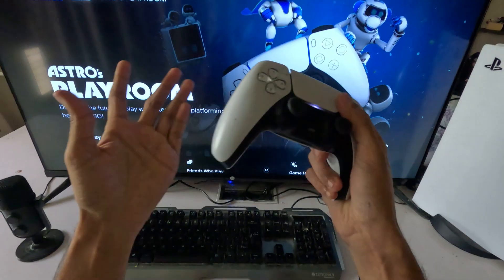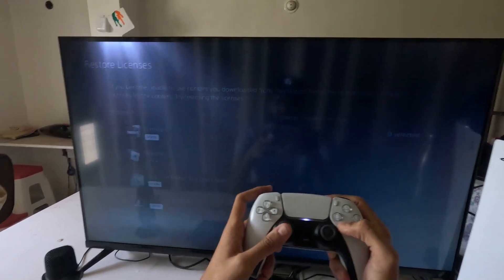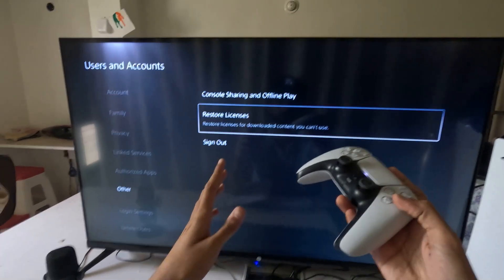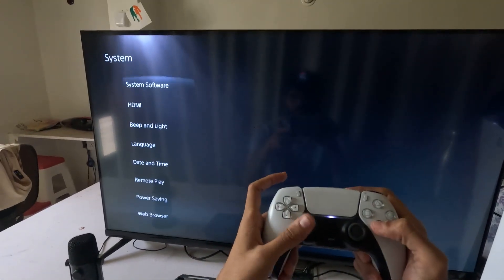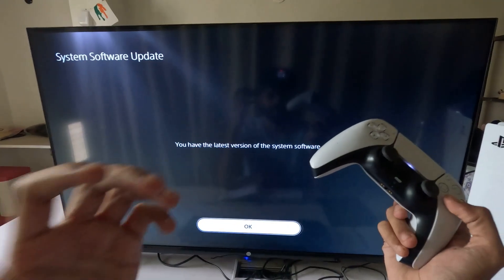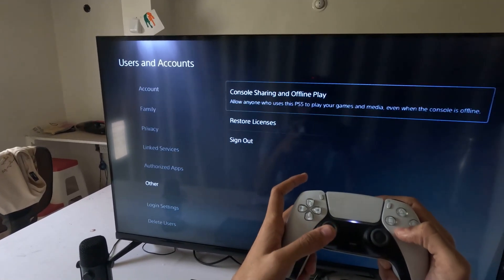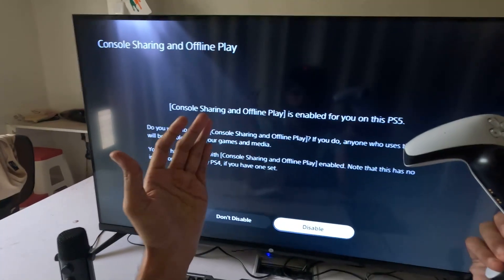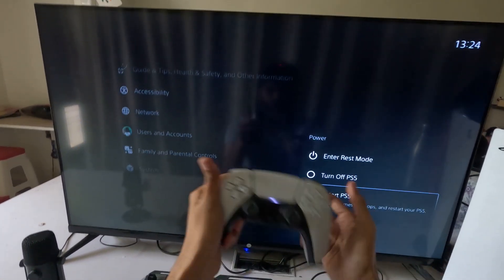How to Fix Console Sharing and Offline Play PS5 ⚡playstation5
How to Fix Console Sharing and Offline Play PS5
If you're having issues with Console Sharing and Offline Play on your PS5, it could be due to account settings, internet connection issues, or PlayStation Network (PSN) problems. To fix this, go to Settings then Users and Accounts then Other then Console Sharing and Offline Play and ensure it is enabled on your primary PS5. If it's already enabled, try disabling it and then re-enabling it. How to Fix Console Sharing and Offline Play PS5

If the issue persists, make sure you're signed into the correct PSN account and that your internet connection is stable by going to Settings then Network then Test Internet Connection. Additionally, check if PSN services are down by visiting the PlayStation Network Service Status page. If games or content are locked, try restoring licenses by going to Settings then Users and Accounts then Other then Restore Licenses. If none of these steps work, restart your PS5 or sign out and back into your PSN account. For further assistance, contact PlayStation Support. How to Fix Console Sharing and Offline Play PS5